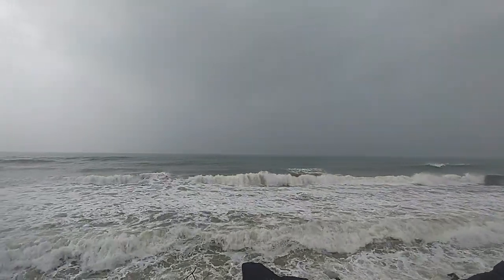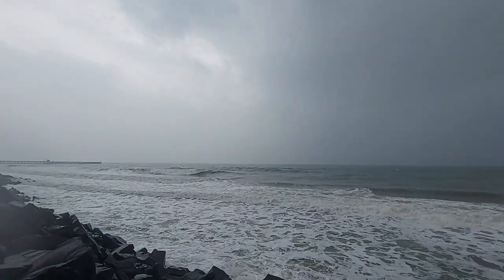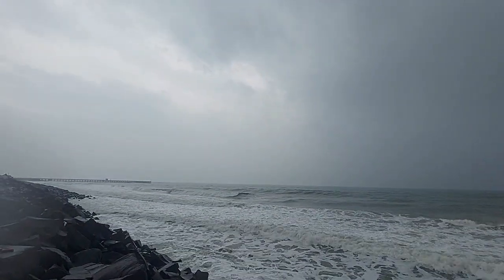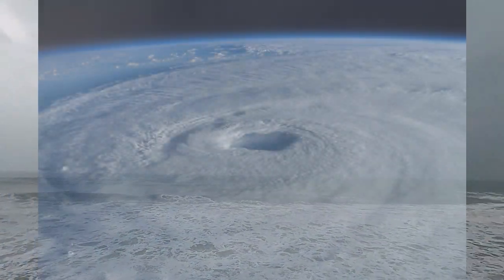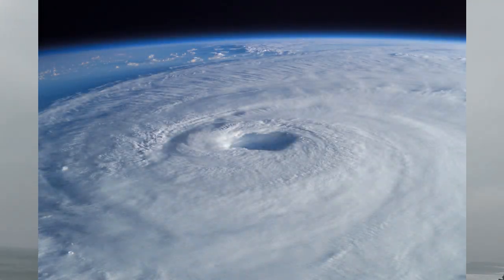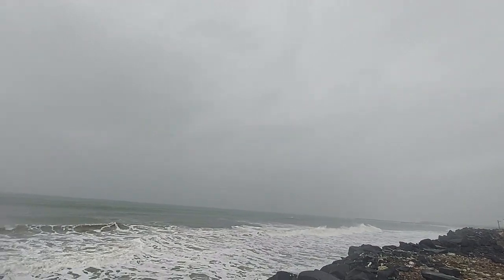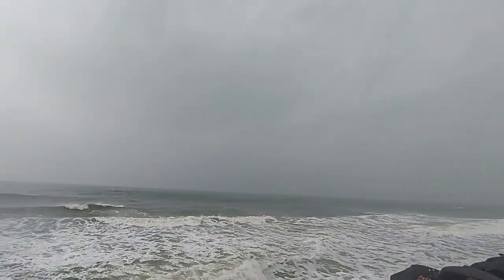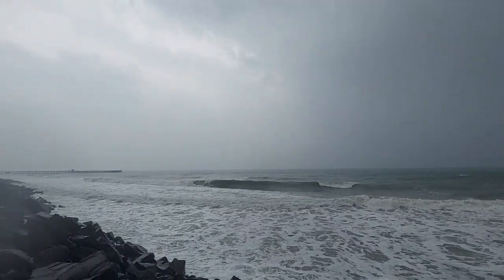CYCLONE NIVAR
This Video is about Cyclone, its effects, Do's and Dont's during Cyclone and Latest about Nivar 2020